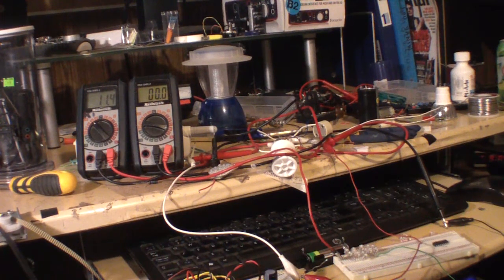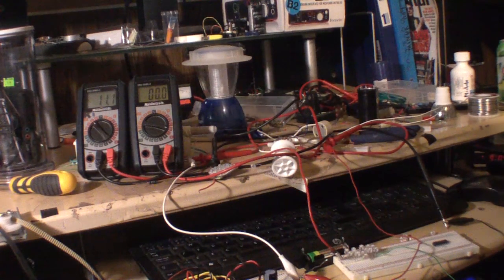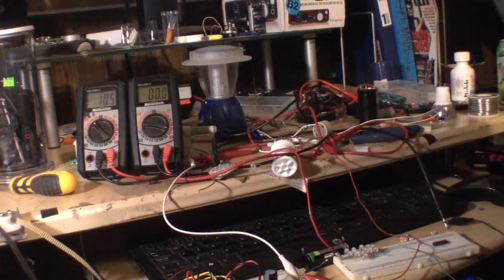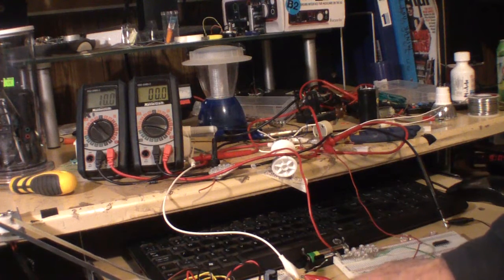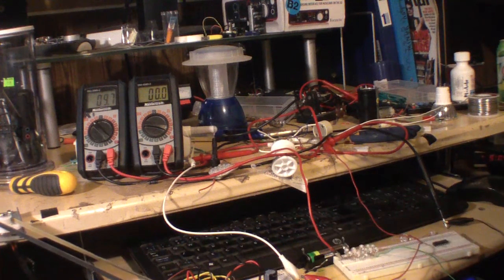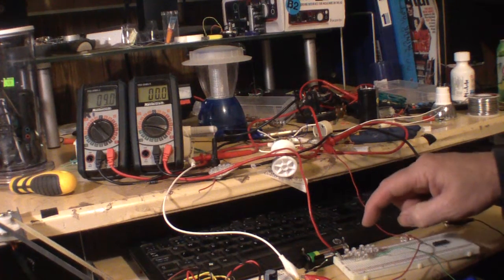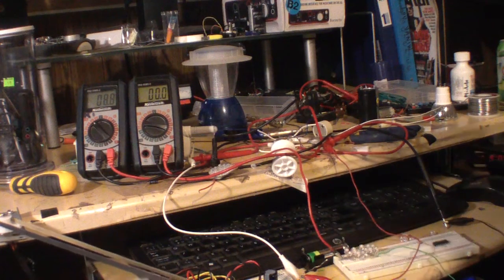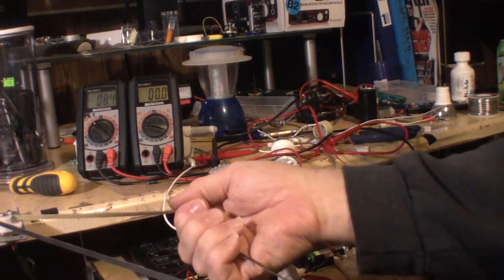Stepper Motor Generator - 2 Watt Output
By balancing the load to the available energy we increase the output by 25-30%, and get a maximum 2 watts running LEDs.